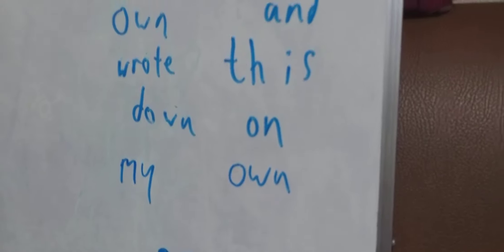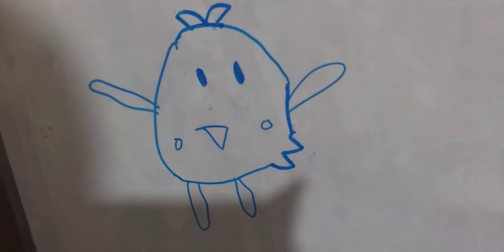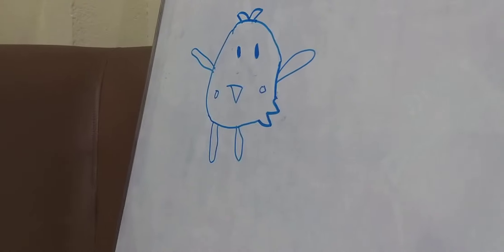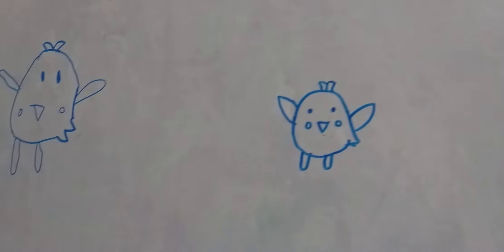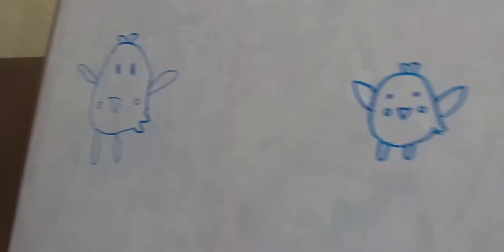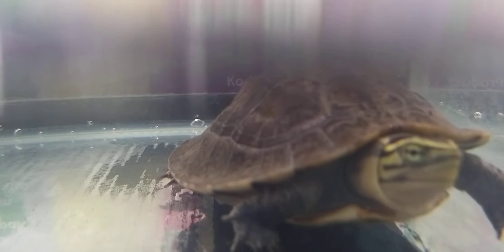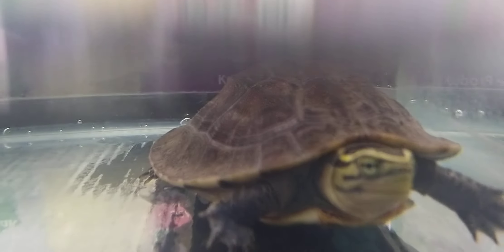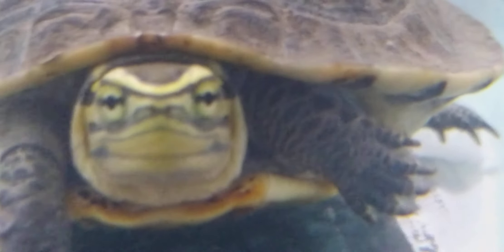GRANDPAS BIRD DRAWING EPISODE 5 SEASON 1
Grandpa drew a cute bird we also show some pets in this video like🐦🐦🐦🐦🐦🐕🐢 5 birds and 1 turtle and a dog the drawing of the bird grandpa made on his OWN and i also draw a bird in the video enjoy!❤🧡💛💚💙💜😋☺️😀😁